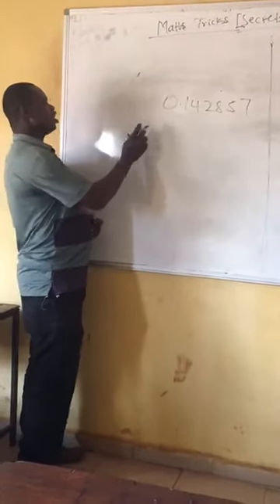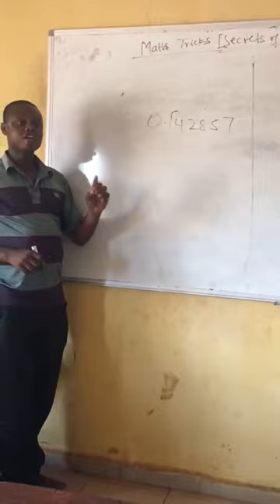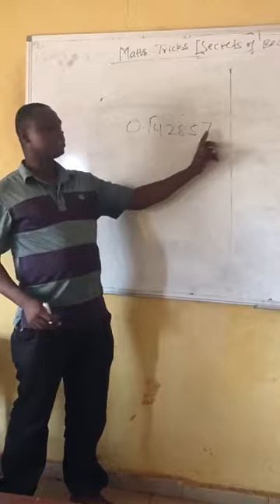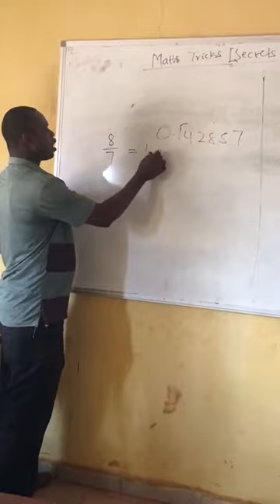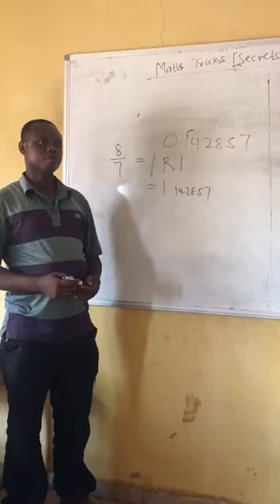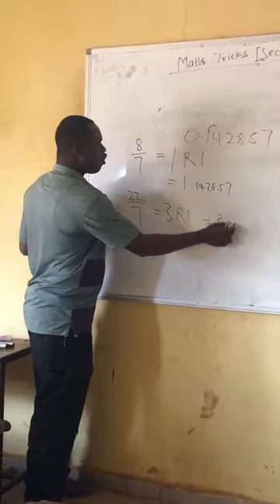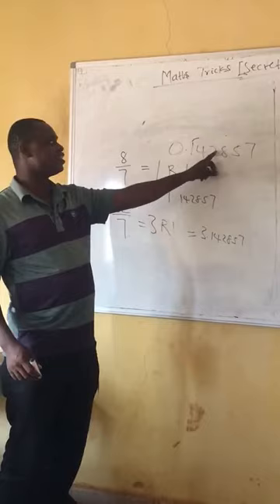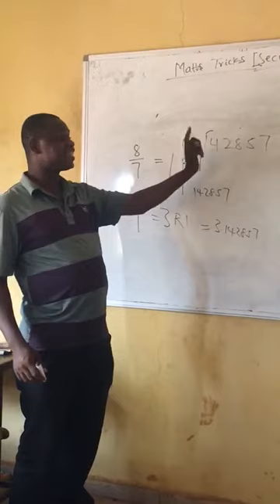secret of division by 7 part 1